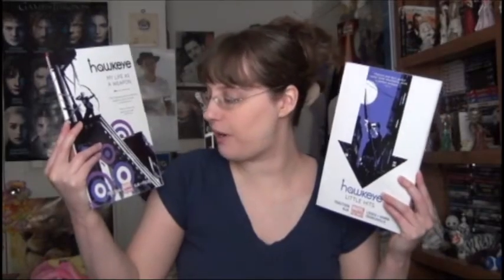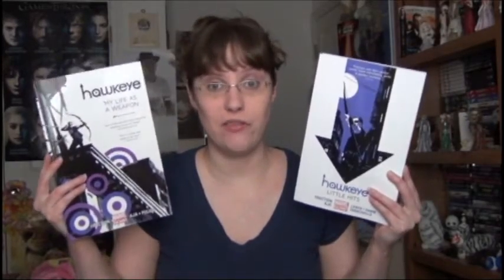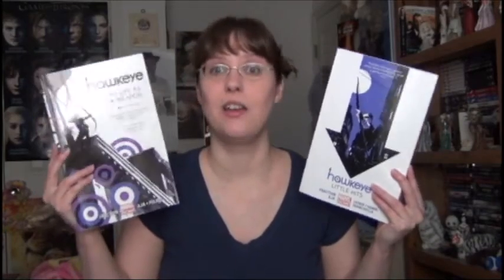Book Overhaul #3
Hi! Welcome to MagicOfBooks. Here you'll find book reviews, bookshelf tours, top 5 lists, and interactive discussion videos.
My interest in books spans various genres. My reviews will consist of relatively new releases as well as older published books.

Hosted by Stacie
Filmed and edited by Stephanie